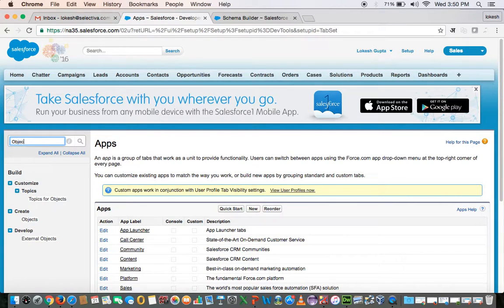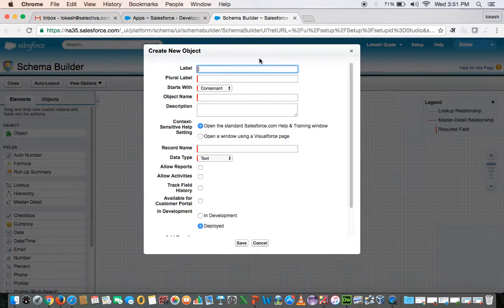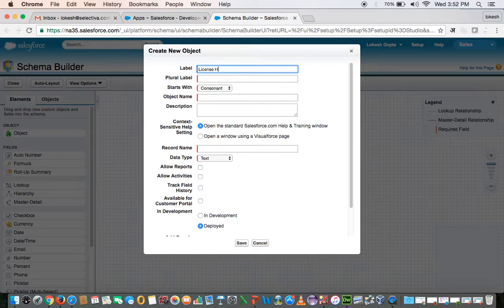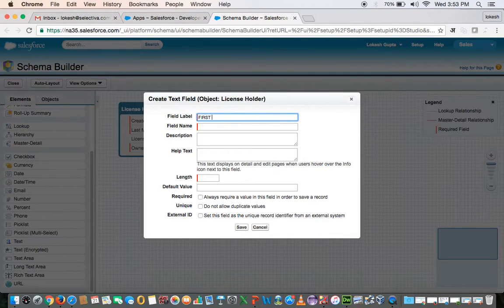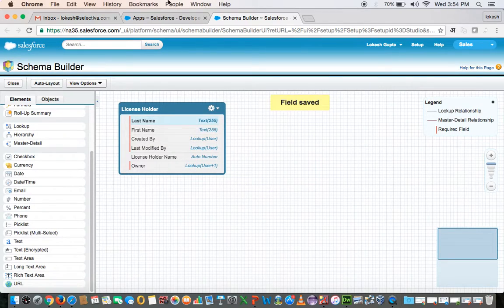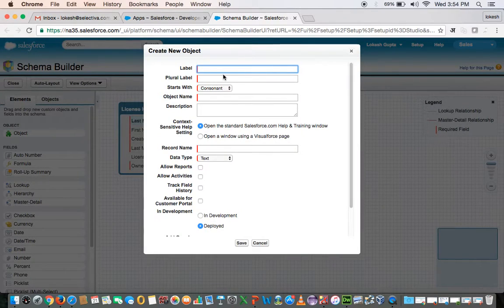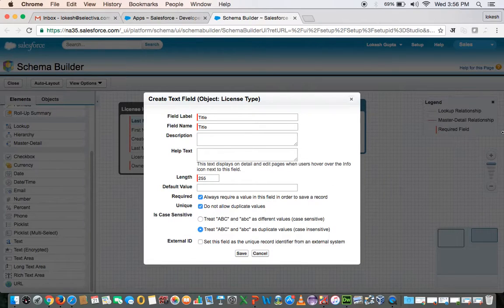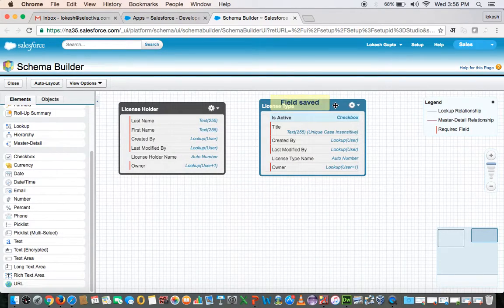CREATING APPLICATION WITH CUSTOMIZATION IN SALESFORCE - 2